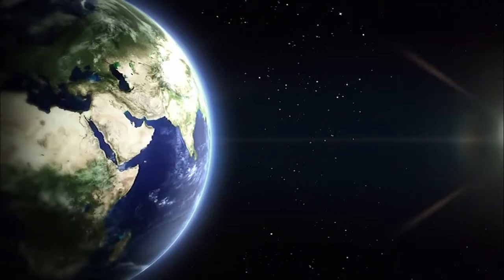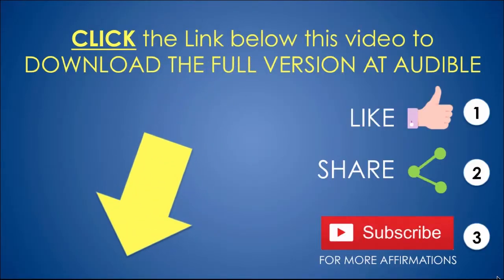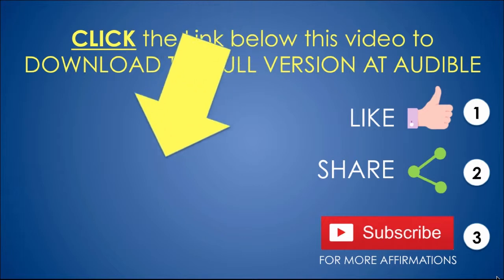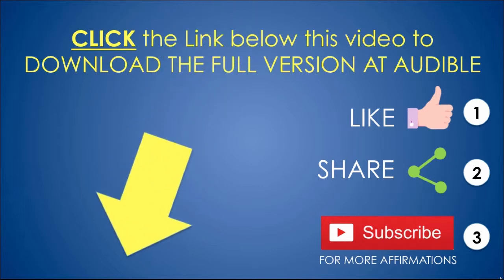✔ Be Charismatic Visualization - Extremely POWERFUL ★★★★★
free with 30-day trial

In order to achieve optimum results from this affirmations session, it is strongly advised that you do the following:

● Listen to the affirmation messages on a daily basis. Repetition is essential in attaining the best results.
● Although you can listen to the affirmation messages while meditating, exercising, or preparing for bed, it is important that you listen to the messages carefully and intently. Absorb and internalize the messages that the affirmations are telling you. Do not listen to our audio during working with machinery, during driving, or in any situation when your attention is required elsewhere.
● Visualize and embrace each affirmation message vividly and with full emotions. Do not just imagine it; claim it! Establish your mindset that the affirmations you hear are 100% real or have already happened.
● Have faith in yourself and believe in your capacities. With the right outlook, positive changes in your daily life will eventually follow.
We were inspired to create this audio affirmation from the following inspirational speakers: Eric Thomas, Les Brown, Tony Robbins, Nick Vujicic, Arnold Schwarzenegger, Zig Ziglar, Dr. Wayne W.Dyer, Jim Rohn, Louise Hay, Steve Job, Will Smith,
If you enjoyed the affirmation and would like to download the full version visit the URL under the video – Thank you !